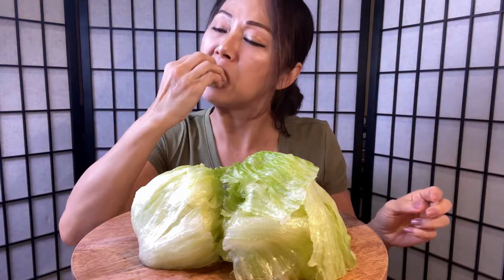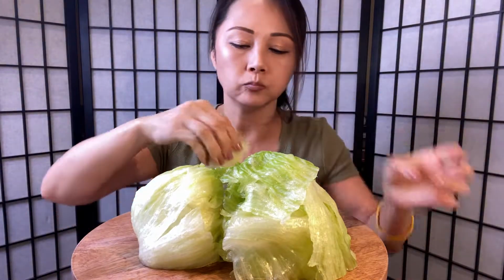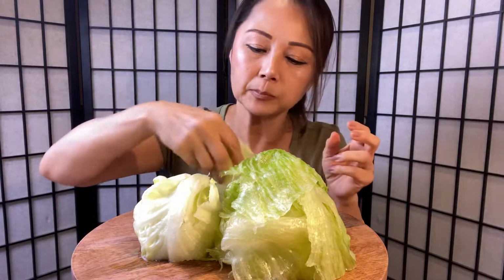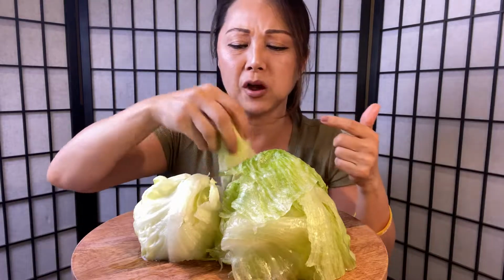“ THE HEAD ON A PLATTER” CHALLENGE-@Thee Vegan Kitty @Rome’s Eating & Conversations timed challenge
Hello "TEAM GRANNY" and welcome to another challenge!  Today I will be attempting the "Head on a platter" challenge.  I will have 10 minutes to eat a whole head of lettuce, or at least eat as much as I can in 10 mins.

I was challenged by Rome's Eating & Converstations, and it's original creator is "Thee Vegan Kitty"
And as always. thank you for your love and support! May God bless you as you eat away! Here are the Links to their channels:

REMEMBER:  EAT MORE? MOVE MORE!

eating show
eating sounds
crispy lettuce
speed eating
real sounds
big bites